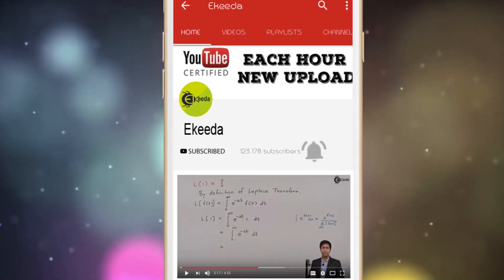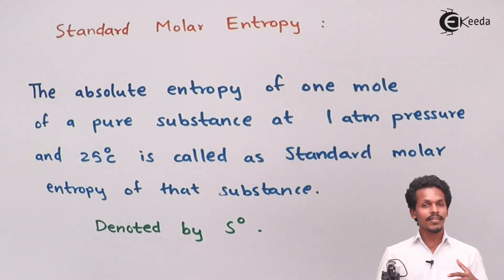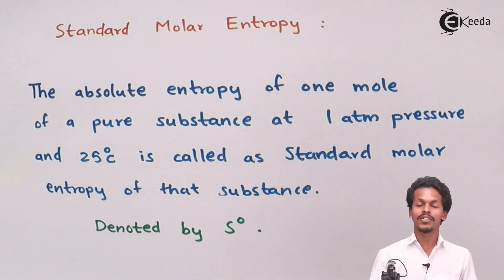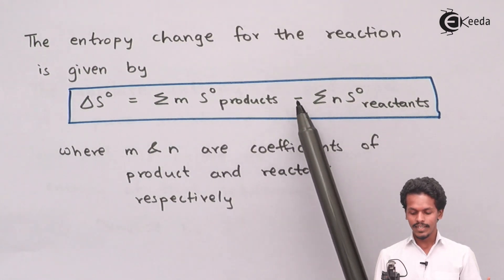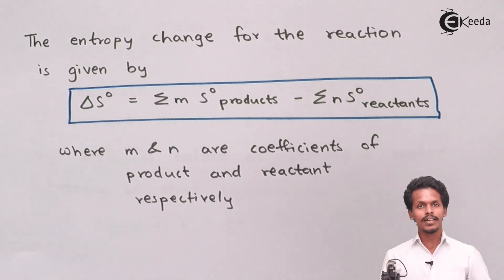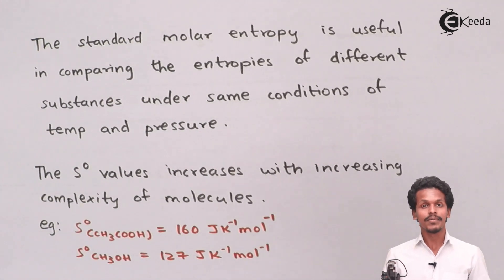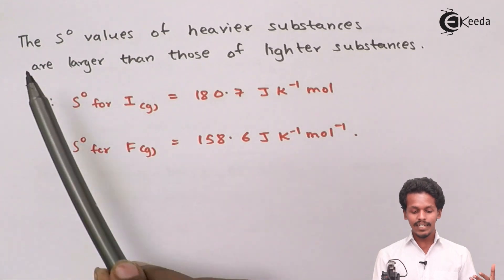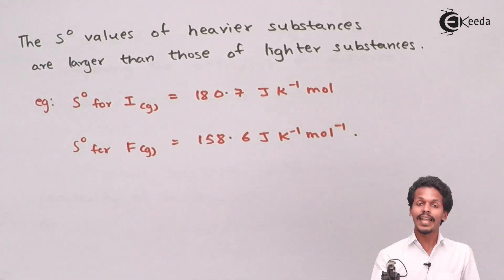Standard Molar Entropy - Chemical Thermodynamics - Chemistry Class 12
Standard Molar Entropy Video Lecture on Chemical Thermodynamics  chapter of Chemistry Class 12 for HSC, IIT JEE, CBSE & NEET.

Happy Learning : )